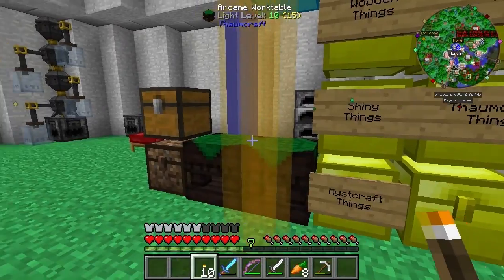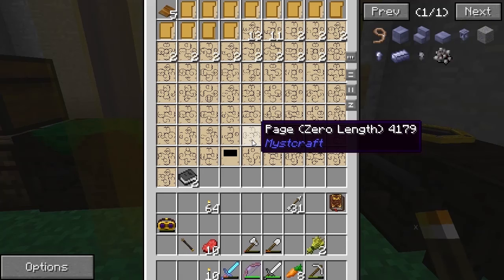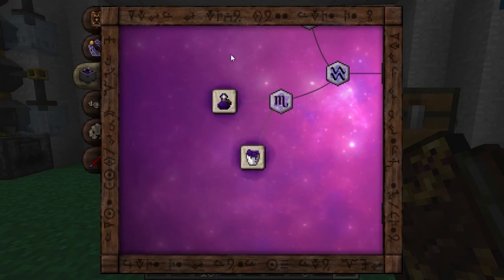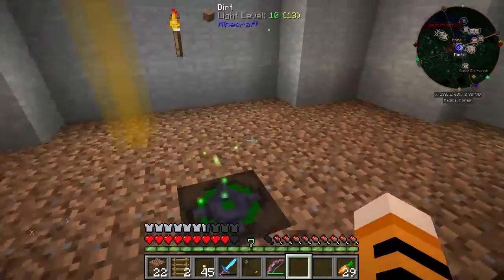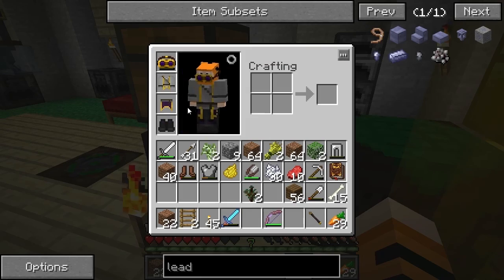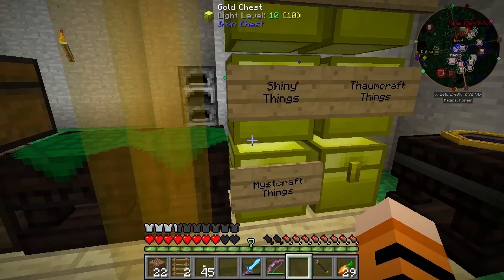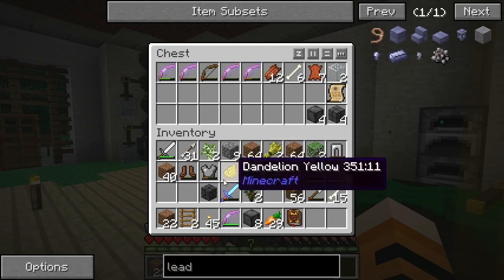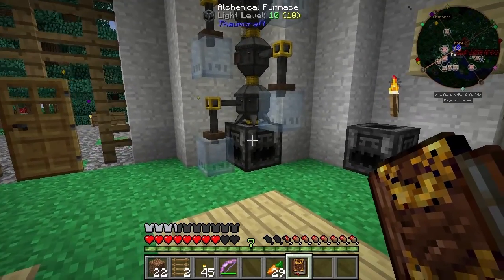Magicraft - 7 - Mastering Levitation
I'm getting tired of having to use a water stream to get to the top of my tower. Let's fix up a few Arcane Levitators to take care of that, plus go ahead and make a few other things to help save some vis while we do!

Magicraft is a private, white-listed server set up by Marc Watson. We're not currently accepting applications.

Want to play this pack yourself? Type in "Magicraft" under the Add Code button for Third Party Packs in the FTB Launcher!